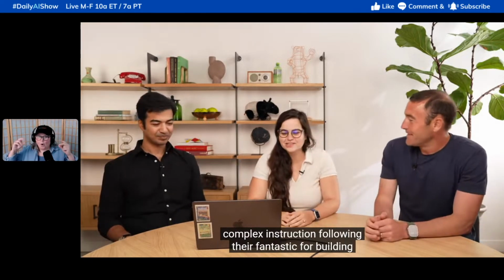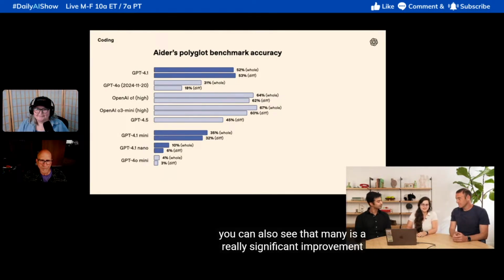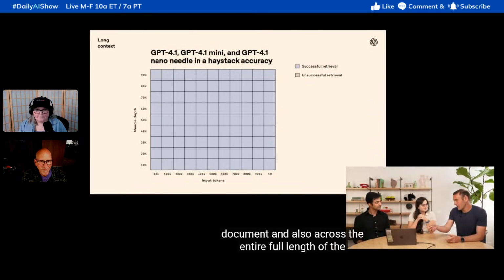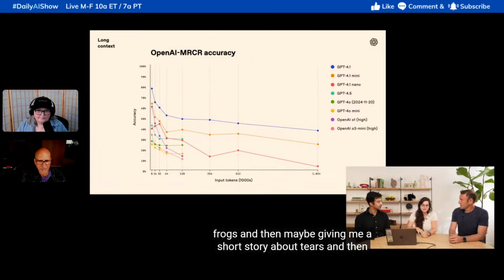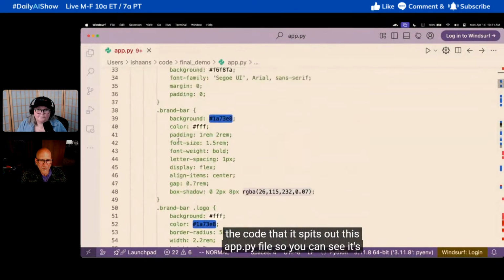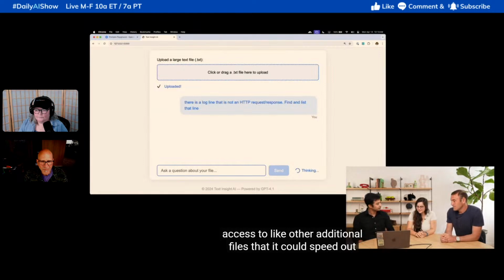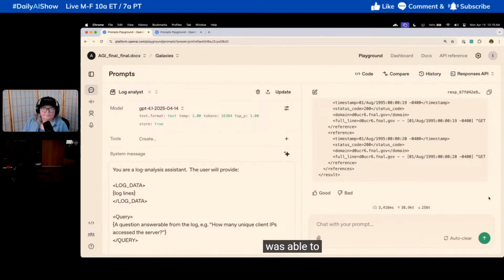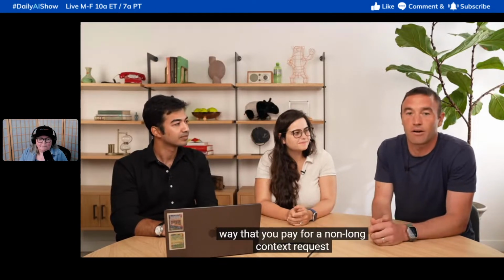OpenAI Drops 4.1 in API - LIVE Reaction